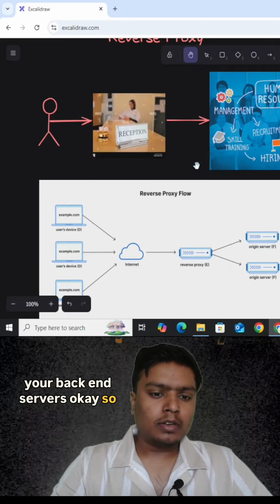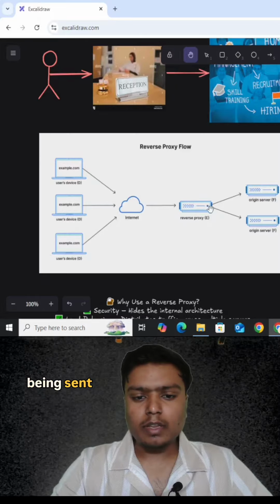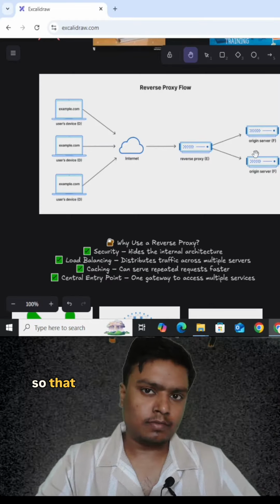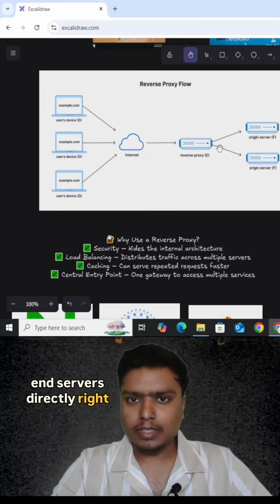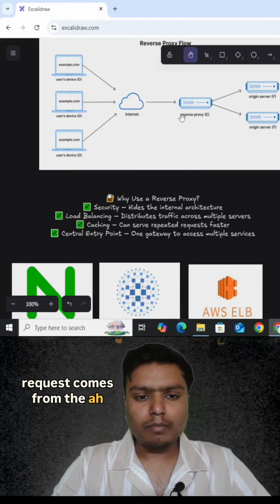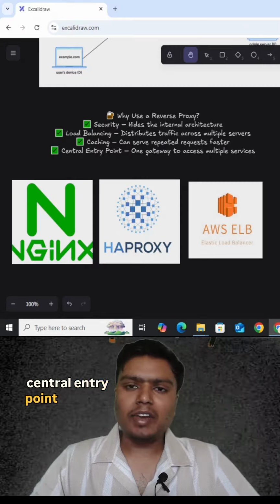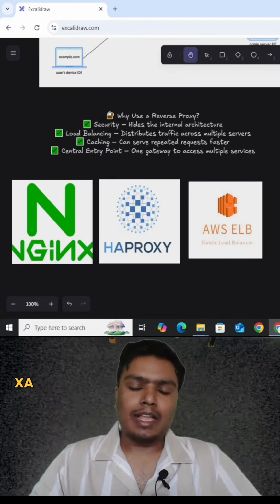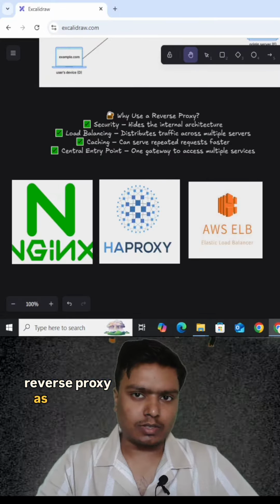What is Reverse Proxy?